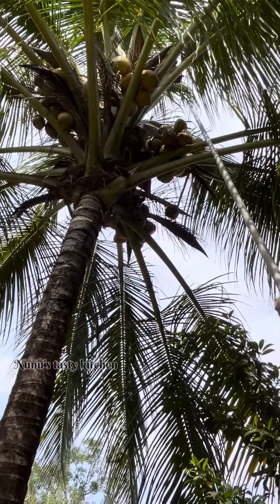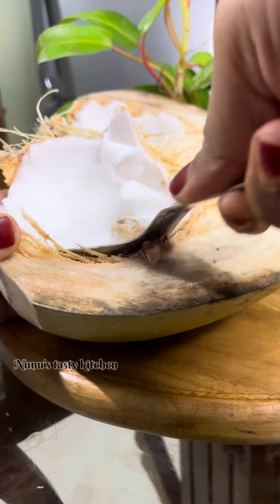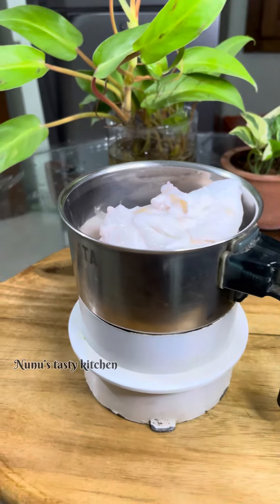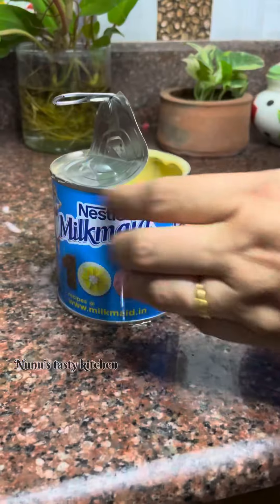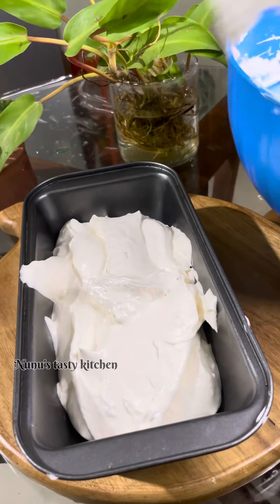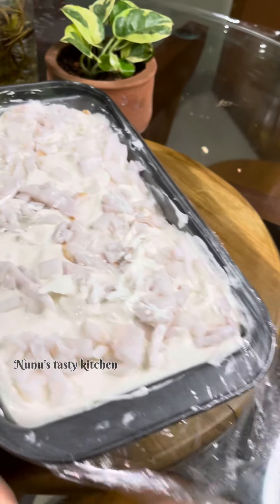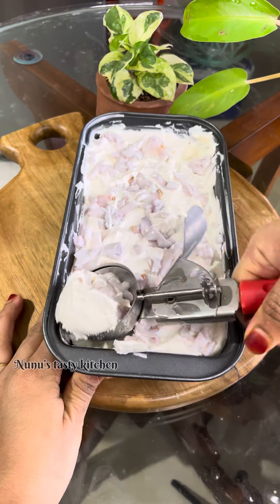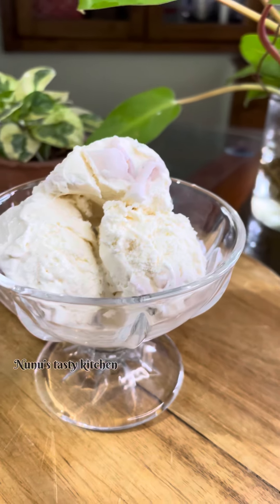ലൈഫിൽ ഒരിക്കലെങ്കിലും ഇതൊന്ന് ഉണ്ടാക്കി കഴിച്ചു നോക്കണം | Tender Coconut Icecream | Ilaneer Recipe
Tender Coconut Icecream | Ilaneer Recipe | Ilaneer Icecream | how to make tender coconut Icecream | Tender coconut recipe Malayalam

side dish recipe for lunch
side dish recipe malayalam
pachamulaku recipe
green chilli fry recipe
mulaku nirachathu
lunch recipe malayalam
kerala nadan style side dish with green chilli
cherupayar parippu recipe in malayalam
cherupayar parippu vada recipe
parippu vada
moongdal vada recipe malayalam
tea time snack recipe
banana snack recipe in malayalam
steamed banana snack
aaviyil vevichedutha palaharam
rice flour snack recipe malayalam
rice flour semolina banana snack recipe
how to make healthy snack
how to make snack with banana
arippodi kondulla palaharam
rava banana snack malayalam
rava banana recipe
pazham rava snack recipe
steamed rava snack recipe in malayalam
steamed semolina snack malayalam
steamed rava recipe
steamed rava banana snack recipe
steamed banana snack recipe
rice flour banana snack recipe malayalam
rice flour banana snack
healthy rava snack malayala
healthy rava snack
healthy snack
healthy iftar snack malayalam
healthy ramadan snack
rice flour rava snack recipe
how to make snack with semolina
how to make steamed snack
easy evening snack recipe in malayalam
snack recipe
beef recipe malayalam
beef recipe
bread snack recipe malayalam
bread beef recipe malayalam
beef snack recipe malayalam
iftar recipes
ramadhan snack malayalam
easy iftar snack recipe
ramadhan recipes
Egg recipe malayalam
kada mutta recipe
quail egg recipe
egg puffs recipe
easy egg puffs recipe malayalam
egg snack recipe malayalam
rava bread snack recipe malayalam
mutta kondullaa palaharam
mutta recipe
mutta vibhavangal
semiya snack recipe in malayalam
Semiya snack recipe
Semiya snack
Semiya recipe
Semiya egg pola recipe
Egg pola recipe in malayalam
Vermicelli recipe in malayalam
Vermicelli recipe
Breakfast with vermicelli
Breakfast with semiya
Breakfast with egg and semiya
Healthy semiya recipe
Mutta kondulla palaharam
pizza recipe without oven malayalam
pizza recipe
bread pizza without oven
easy pizza recipe
pizza in malayalam
Mutta snack recipes
Variety egg snack recipes
Easy pizza make at home
Home-made pizza recipe malayalam
Egg bread snack recipe in malayalam
Egg bread snack
Easy egg bread snack for kids
Easy breakfast recipe in malayalam
breakfast ideas with bread
Bread kondu pizza
Breakfast recipe
Healthy breskfast with bread
Cheesy bread snack recipe malayalam
Cheese recipe
Cheesy bread
egg bread omelette recipe for kids
Kids special breakfast recipes
Easy pizza for kids malayalam
easy pizza
kids special breakfast recipe malayalam
kids special recipe with bread
Tiffin box recipe with bread malayalam
Tiffin box recipes malayalam
Tiffin box recipe with egg
Potato bread egg snack
potato snack recipe malayalam
Evening Snack In Malayalam
Snack Recipes Malayalam
Evening Snacks
Snack Recipe
Nalumani Palaharangal In Malayalam
Cooking Malayalam
Easy Evening Snack In Malayalam
Nalumani Palaharam
Food Recipes Malayalam
Snack Recipe In Malayalam
bred respi malayalam
food recipes malayalam
food recipes
recipe malayalam
Roll recipe
Easy recipes
Simple snack malayalam
nalumani palaharam
Maida Snack
Easy snack
Snack videos
Cooking video
instant recipes for snacks
evening snacks
Cherupayar Snack Recipe
Steamed Snack recipe
4 mani palaharam
Rice snack recipe
Banana snack recipe
Pazham recipe
banana recipes
pazham cherupayar snack
green gram recipes
Rava snack
Rava recipes
Semolina recipes malayalam
Rava snack recipe malayalam
Sweet recipes
Rava sweet recipe
Nunu’s Tasty Kitchen